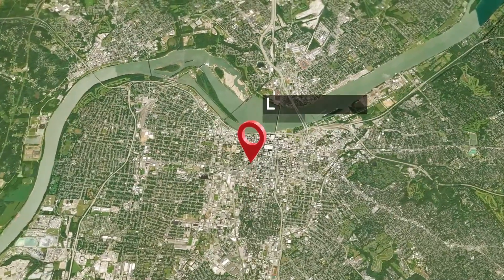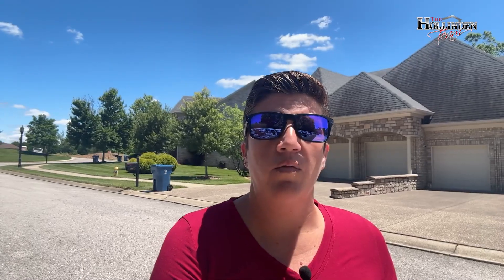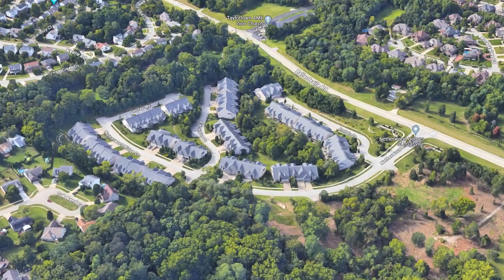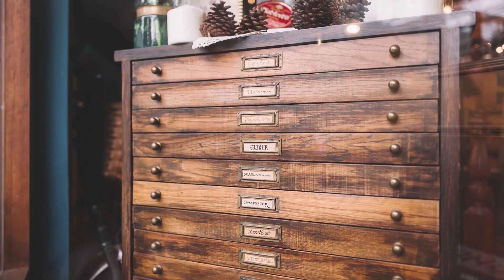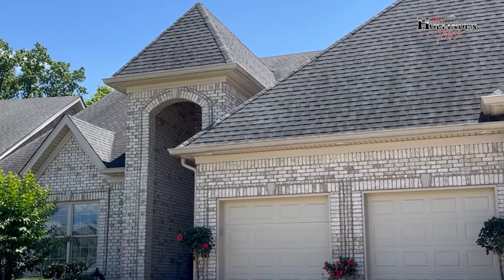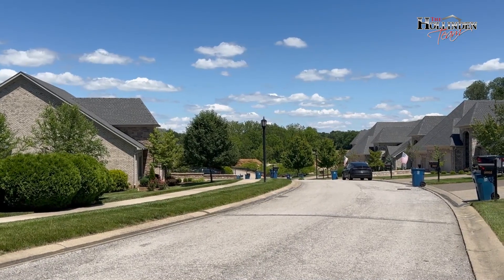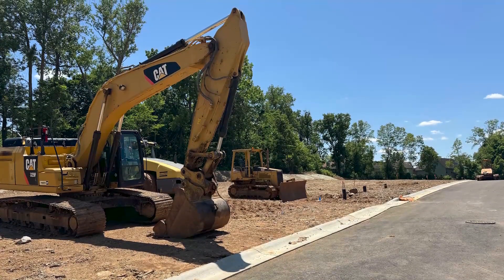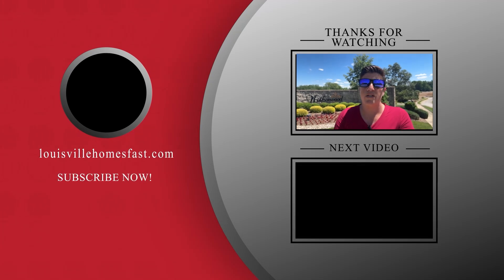Netherwood Condos: Explore Upscale Living in Louisville, KY | Louisville Kentucky Living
Thinking about moving to Louisville, Kentucky?

In this video, we'll take you on a tour of the beautiful Netherwood condominium community. Netherwood offers luxury condos with top-of-the-line features like granite countertops, high-end appliances, custom cabinets, hardwood floors, and more.
In this neighborhood tour, you'll get a glimpse of the Netherwood community itself, including the tree-lined streets, sidewalks, street lighting, and low traffic due to having only one entrance/exit. we'll also highlight details about the only Netherwood condo that sold in the past 12 months - a stunning 2-bedroom, 2-bathroom unit with over 2,200 sq ft of living space that went for $540,000.

I hope you find this video helpful and love it.
Chapters
00:00 Introduction to Moving to Louisville
01:23 Neighborhood Overview: Netherwood
02:17 Details of the Featured Condo
02:48 Community Features and Future Developments
03:18 Conclusion
Thinking of buying or selling a home in Louisville Kentucky?  Looking for fun stuff to do while here, whether you live here or just visiting?  Well, look no further.  This is the channel for you.  We will show you all the fun stuff to do while you are in our vibrant city.  We will take you on an adventure and show you all of the local favorite spots, tell you all the things you want to do and what not to do in Louisville Kentucky.

You can give us a call or shoot us a text or email.  We are here to answer any questions you may have and help you get that home or condo you may be eyeing.  Our team will help you choose a spot that is perfect for you based on all your lifestyle and budget needs.  So, if you are looking to move here and want to find that forever home or you are an investor looking for that perfect return on your investment, we can help.

If this is your first time to this channel, and you want to know everything about eating, sleeping, working, playing, the good, and the bad of living in Louisville Kentucky, then subscribe▶ and tap the bell🛎 for notifications so you can be the first to know about the current market in Louisville Kentucky.😁

We get calls and emails everyday from people just like you, looking for help on making their move to Louisville Kentucky,  and we absolutely love it.😍 Whether you are moving in 9 days or 90 days, give us a call☎, shoot us a text📝, or send us an email📨 so we can help you make a smooth move to Louisville Kentucky..🤠